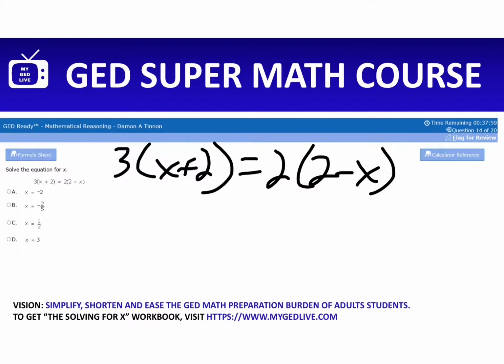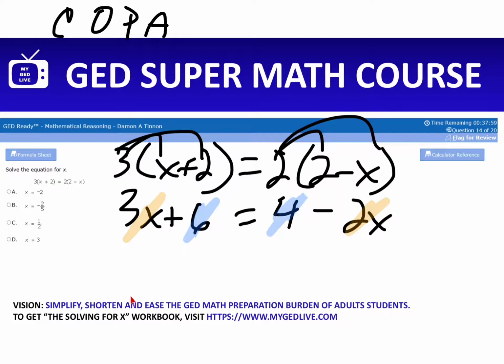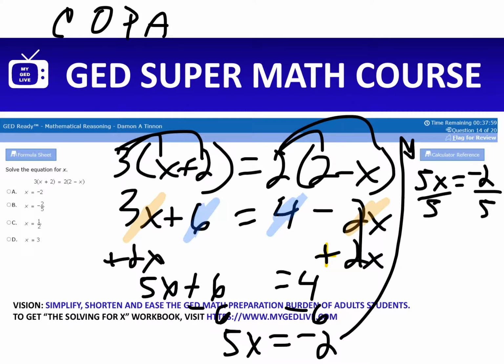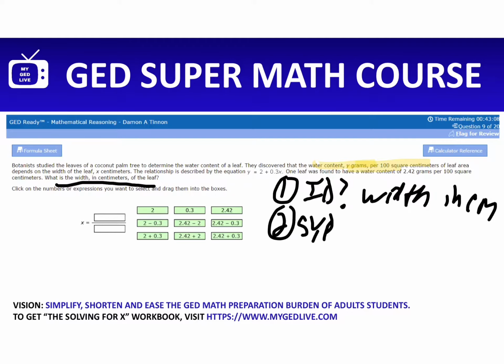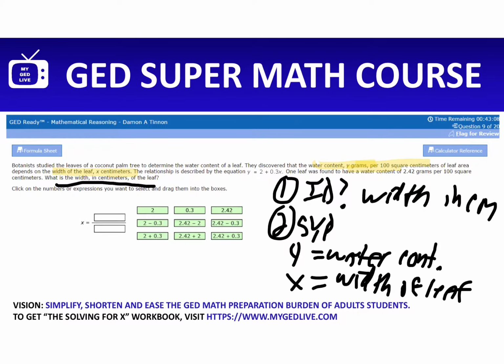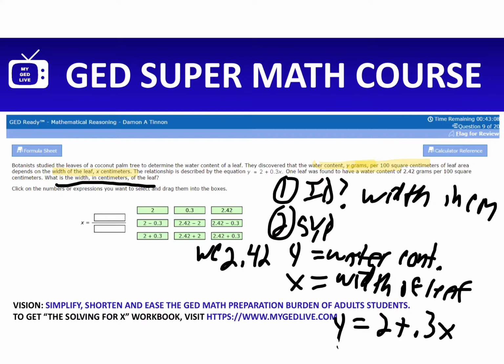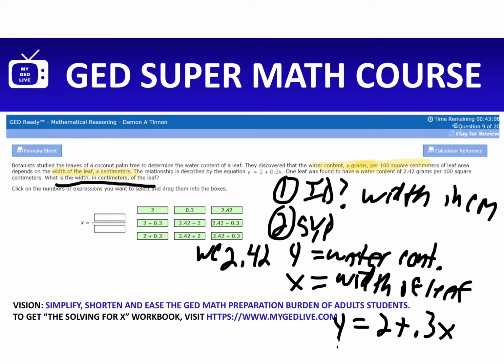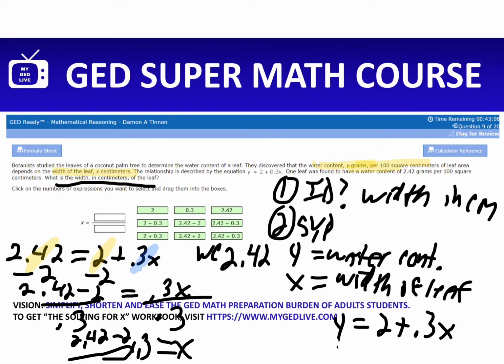GED Math Algebra Lesson - 10-28-21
In this video you will learn how to do an advanced equation for the GED Math Reasoning Test, or as I call it, Solve for X. If you want to pass the GED Math Test in 2021, it is important to know how equations are tested on the GED Math Reasoning Test. This video will also show you two actual screenshots from an Official GED Math Reasoning Practice Test. PLUS++ I cover two word problems, step-by-step at the end!

👇IMPORTANT INFORMATION - READ FULLY - DO NOT SKIM!👇
It is so important to grind in 2021 to pass the GED Math Test. In 2013, the last year of the old version of the GED Test, some 800,000 students took the test. In 2014, the first year or the new GED Test, barely 170,000 took the test. What happened? The GED Test got harder – especially on the math section. Essentially, the test went from being 25% algebra content to 55% algebra content. Things have improved some and in 2017 some 300,000 took the test. As of 2021, as a nation, we are a still a long way away from those 2013 numbers.
Why is this important to know? It’s important so you understand how important it is to have a strong algebra base. If you don’t, you will not pass the math test. Even if you pass the other three tests, you still will live life without your GED because you have to pass all four test to earn your credential.
A select few will be able to watch a few YouTube videos, skim through those big 600-page GED books and pass the test. BUT…most will have to grind it out at Adult Schools around the country and through online courses.
Here’s the thing, that grind can be much easier if you knew exactly what to study and how to study it! That’s why I developed content to get you focused and get you winning. to see the suite of workbooks, courses and practice test to get you ready to pass the GED and get on with the rest of your life!